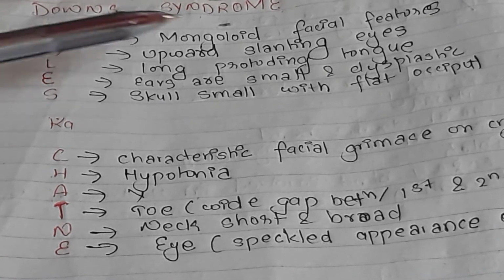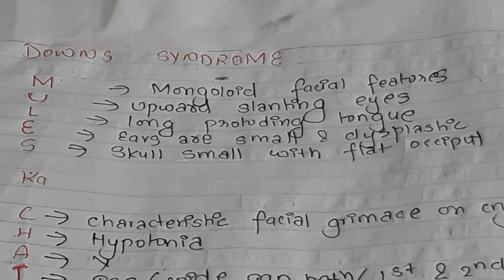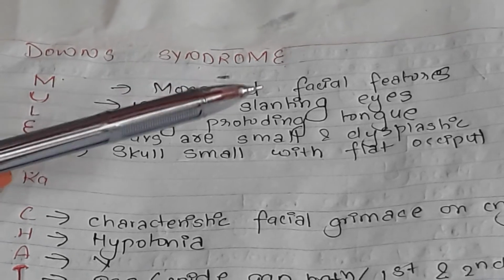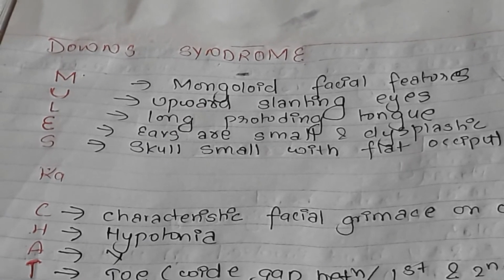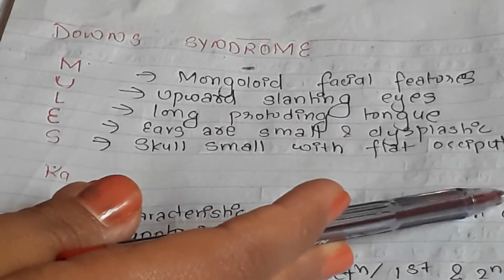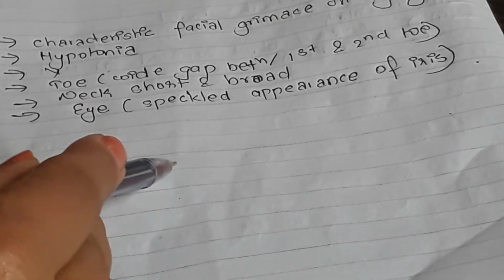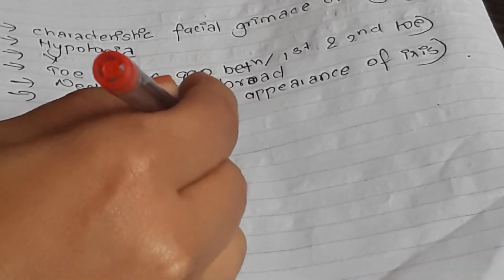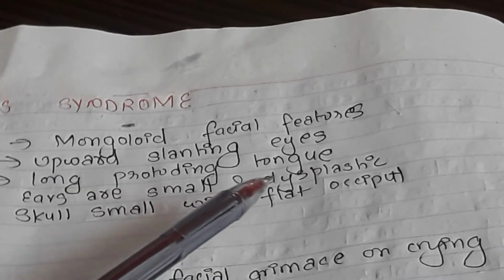Down syndrome ( Trisomy 21) Fun mnemonic